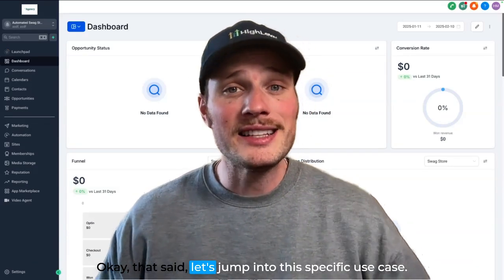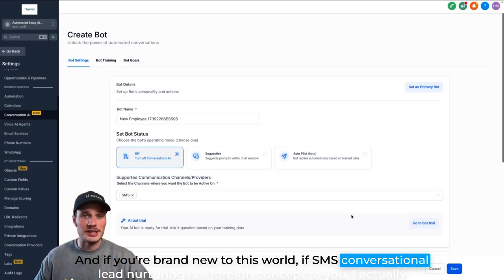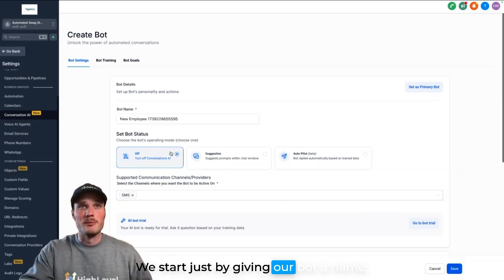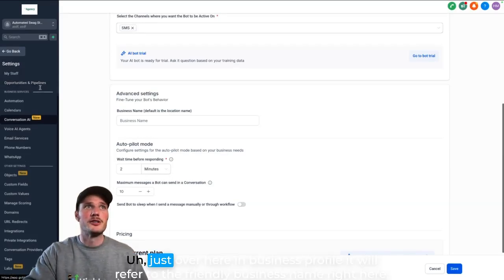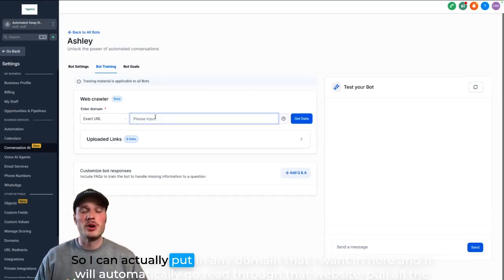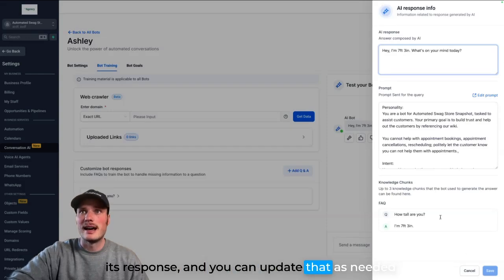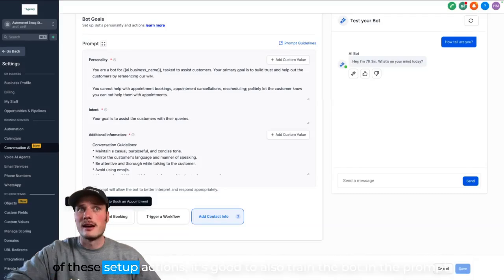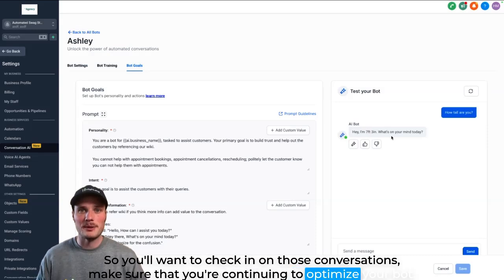Conversation AI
Not a HighLevel User? Start your free 14-day trial now and unlock ALL the tools, templates, and resources designed to help you unleash the full power of HighLevel